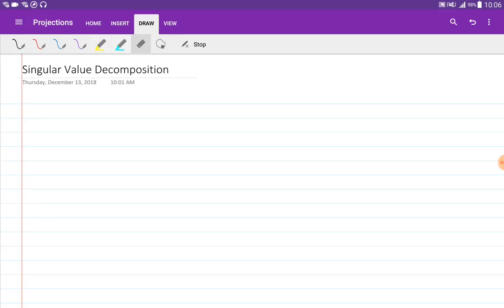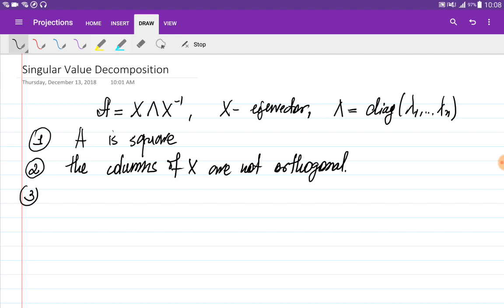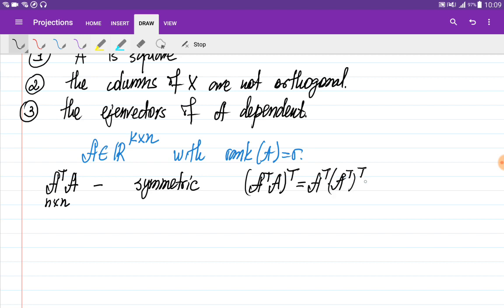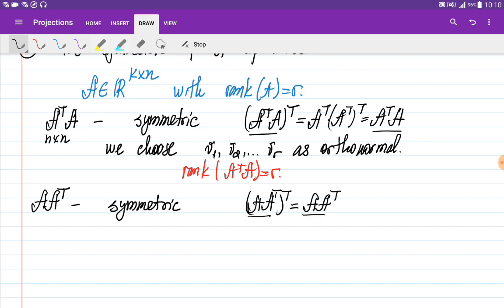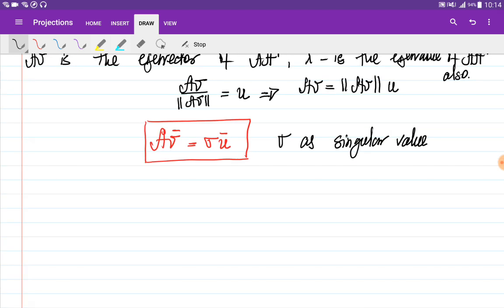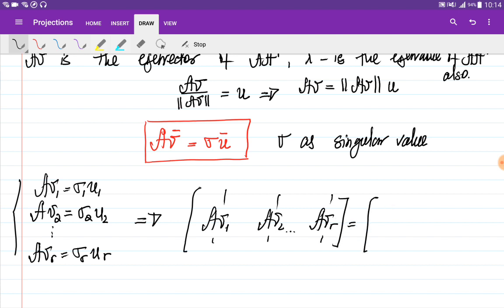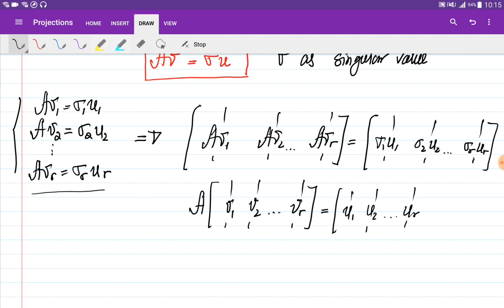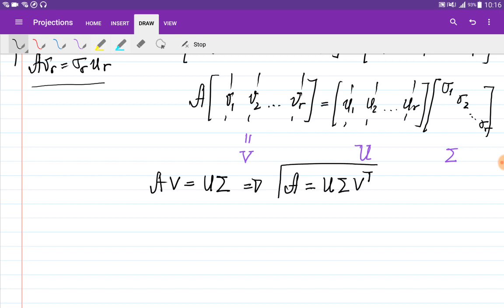SVD (Singular Value Decomposition): Complete Explanation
This is an introduction to singular value decomposition. This video explains the basic idea of construction of the singular value decomposition for rectangular matrices.